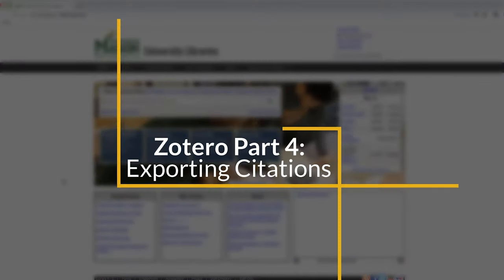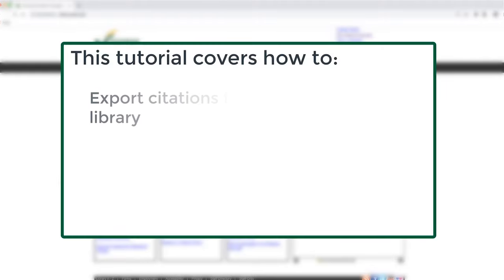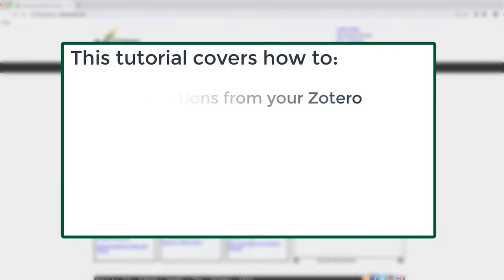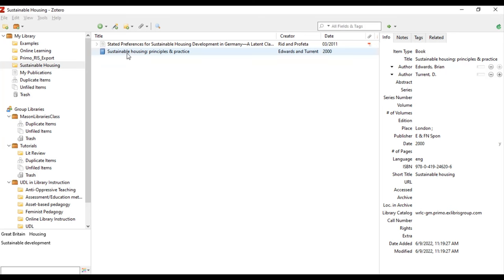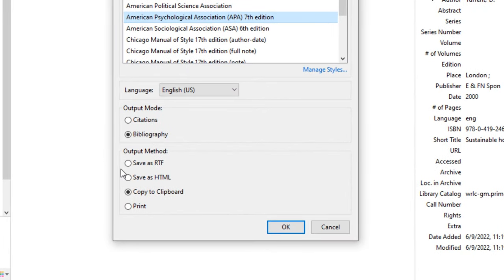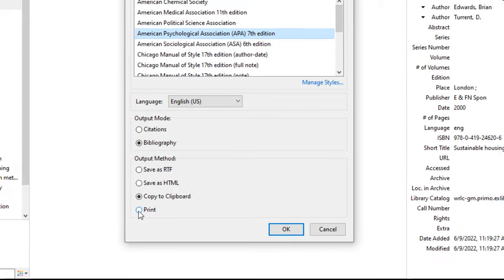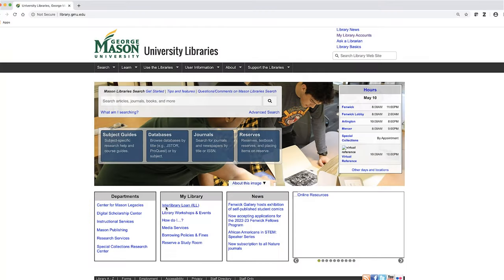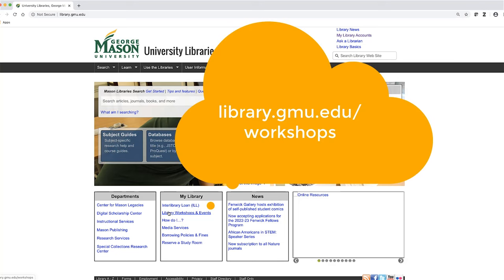Zotero Part 4: Exporting Citations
In this video, you will learn how to export citations from you Zotero library.

Sign up to attend a live Zotero workshop hosted by Mason Libraries

View more research guides and library help on the Mason Libraries How Do I...